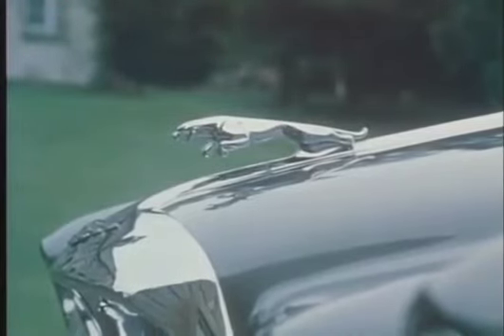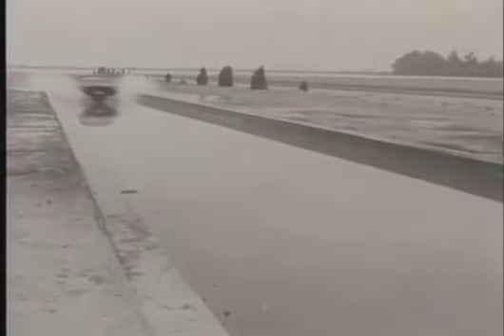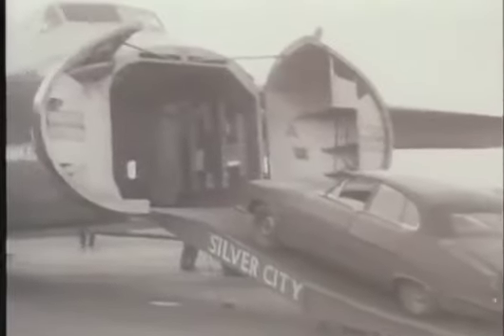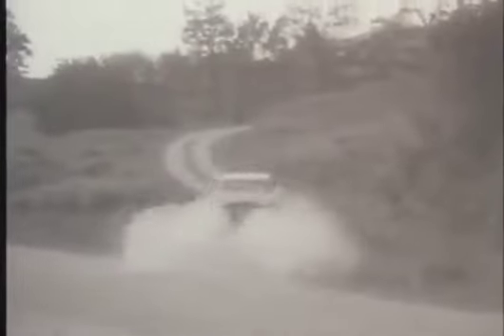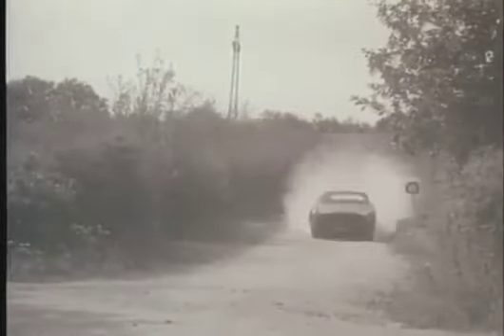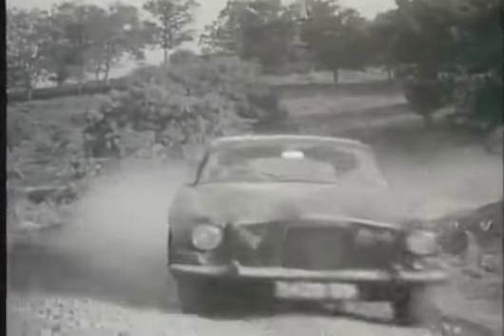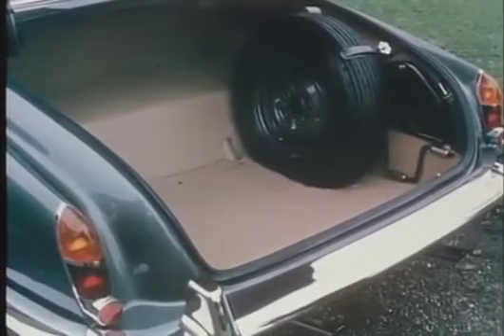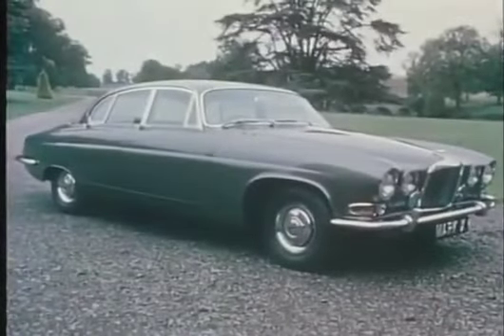1961 Jaguar Mk X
Jaguar promotional video following production of the all new 1961 full size Mark 10